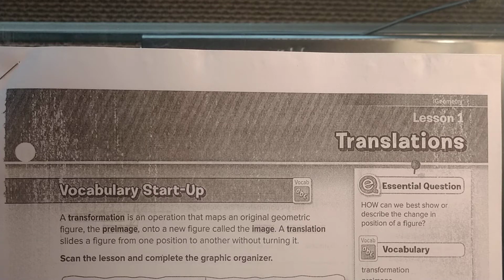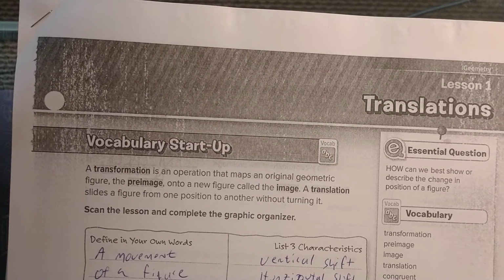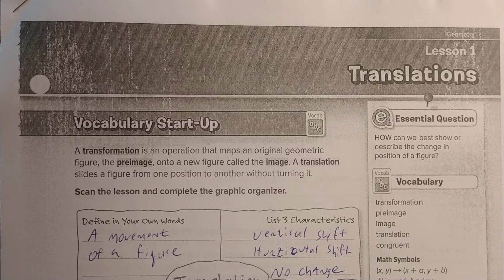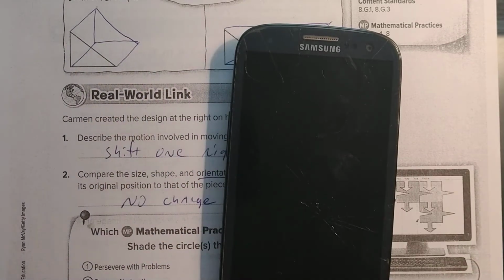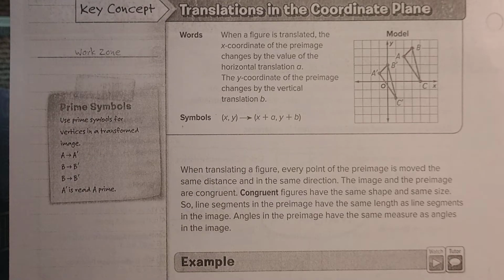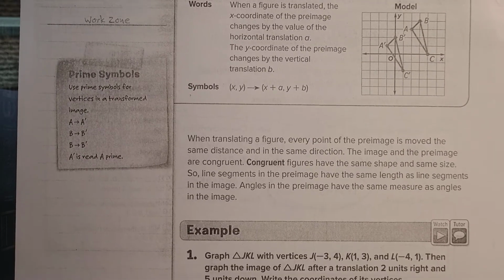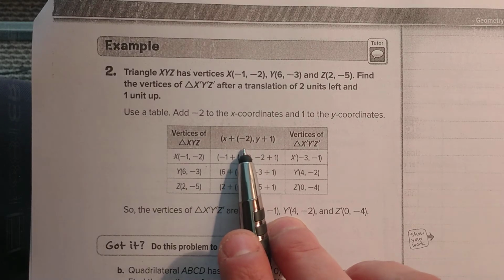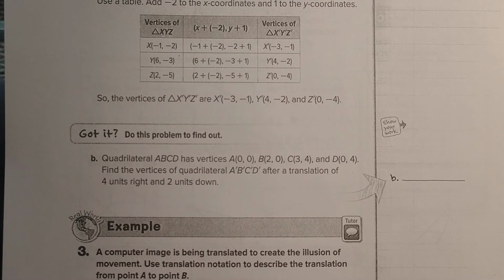8th Grade 5/11/2020